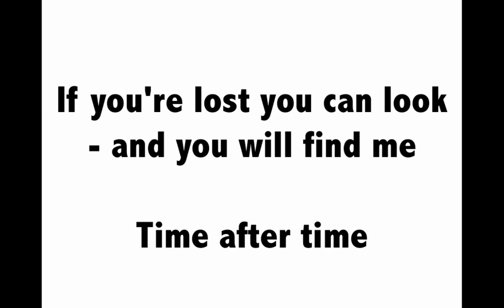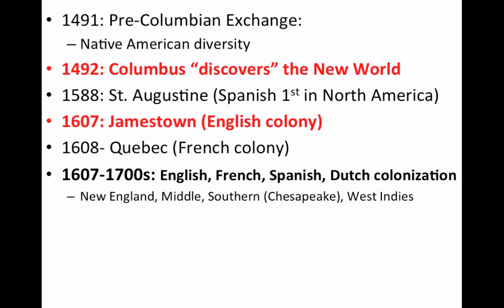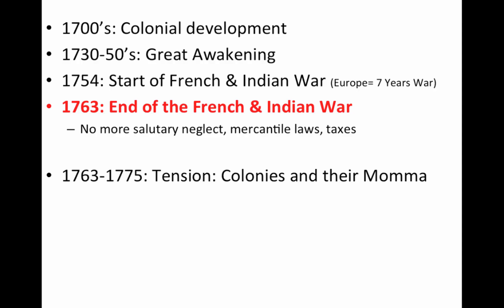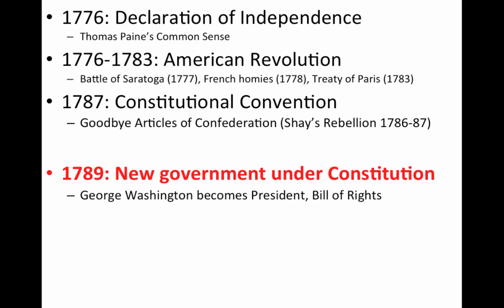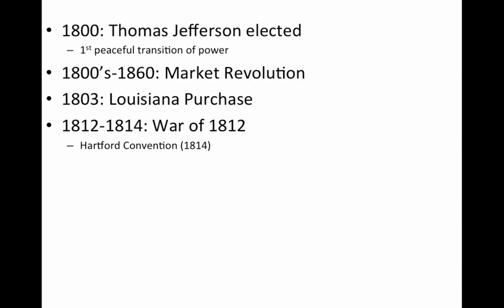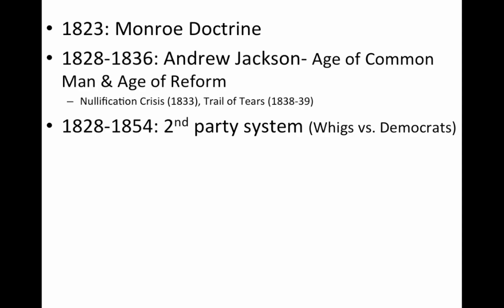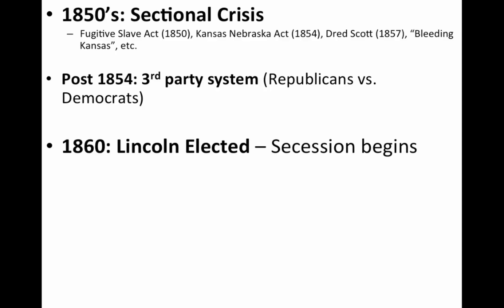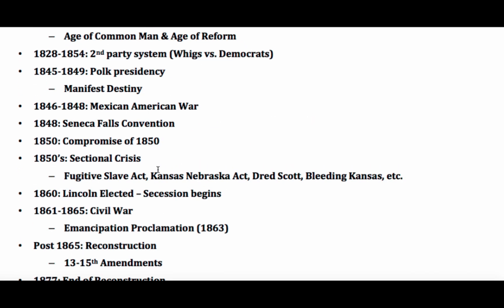APUSH Periods 1-5 Historical Time Periods Final Exam Review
This video breaks down the significant events/periods in APUSH. Print out the timeline from the website and annotate away!

The skill of chronological sequencing is the ability to arrange historical events in the correct order. This video covers 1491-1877.